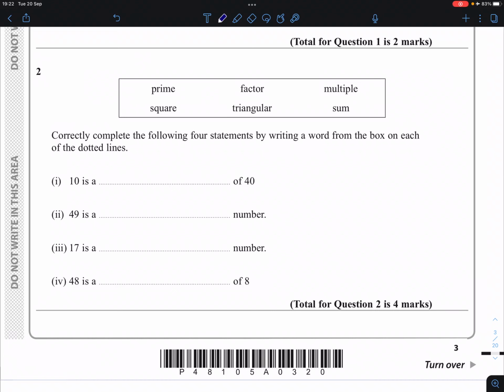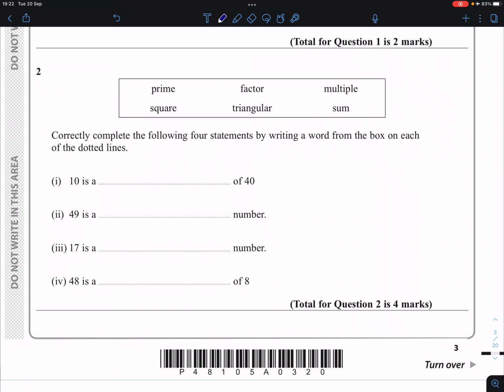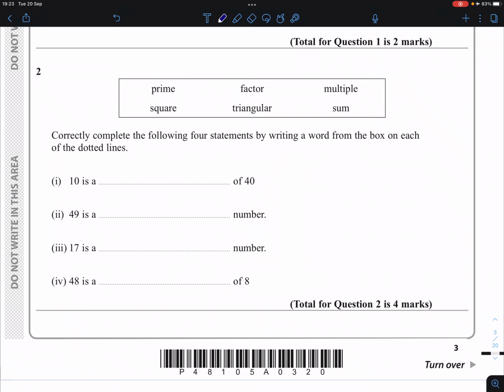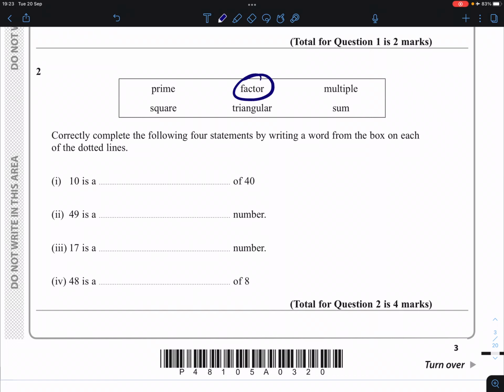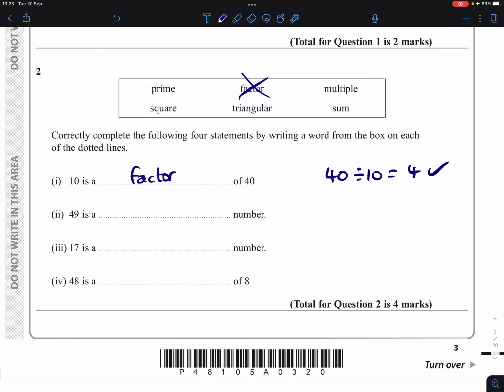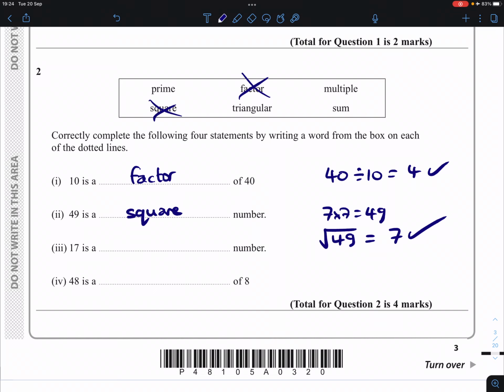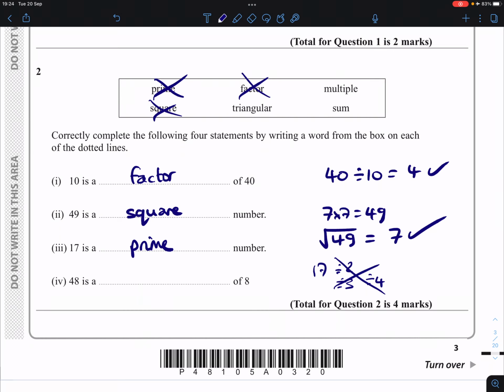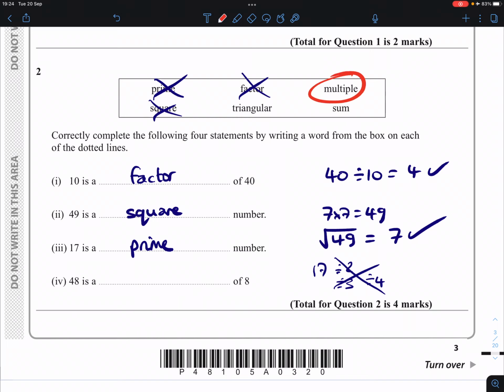2017 01 1F IGCSE Edexcel Foundation Old Spec Question 02 Factor Multiple Prime Square